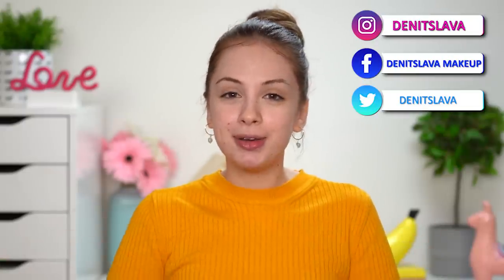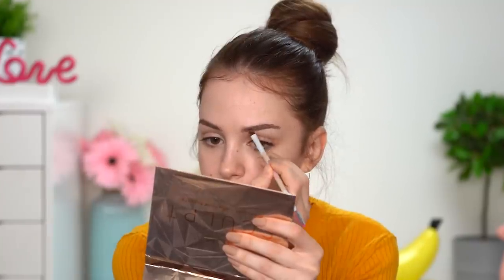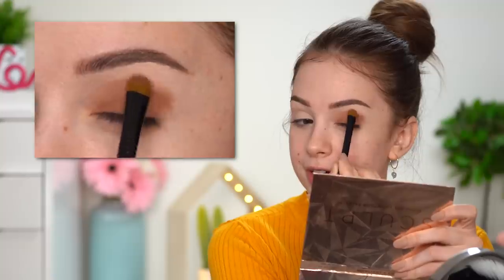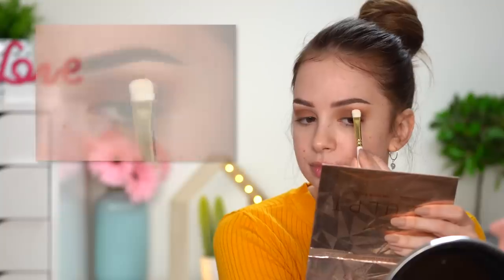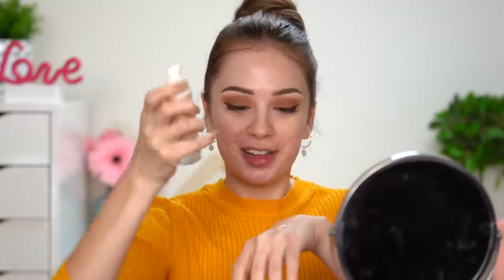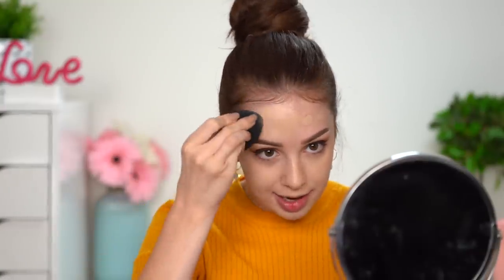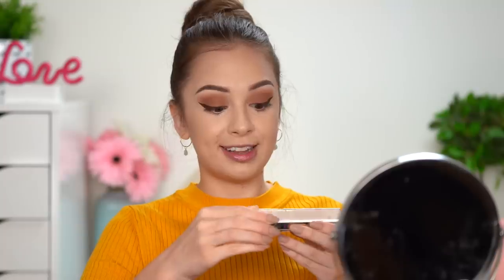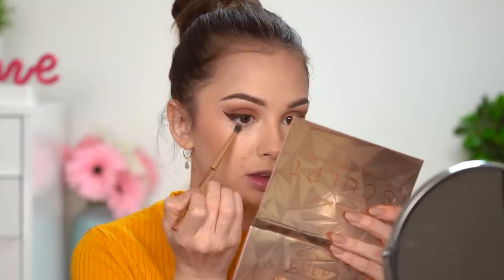CARAMEL Makeup Tutorial | Fall Inspired Smokey Eye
- IT Cosmetics Bye Bye under eye concealer ( they've updated the packaging and the colors available...I need to get the new one 😅 )